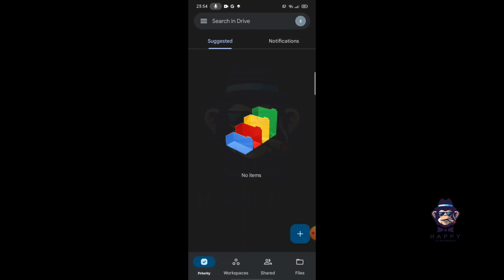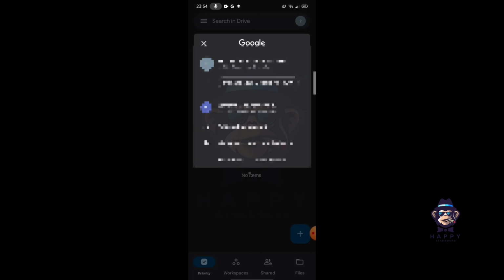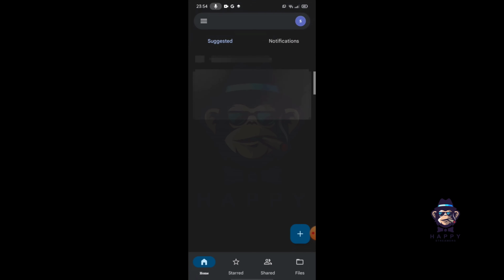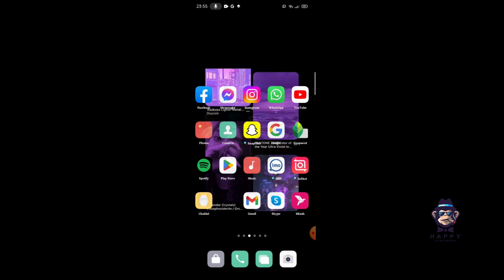How to Open Google Drive on Mobile | Easy Step-by-Step Tutorial 2025 [New Method]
Welcome to our tutorial on how to open Google Drive on your mobile device! In this video, we will walk you through the step-by-step process of accessing your files and documents stored on Google Drive using your smartphone or tablet. Whether you're an Android or iOS user, we've got you covered!

📱 Get ready to unleash the power of Google Drive on your mobile device! Follow our comprehensive guide to access your files, photos, videos, and more with ease. Don't miss out on the convenience of having your important documents right at your fingertips, wherever you go!

⌚Timestamps:
0:00 - Introduction
0:45 - Step 1: Download and Install the Google Drive App
1:30 - Step 2: Sign in to your Google Account
2:15 - Step 3: Navigating the Google Drive Interface
3:05 - Step 4: Uploading Files to Google Drive
4:10 - Step 5: Accessing and Viewing Files
5:15 - Step 6: Sharing Files and Collaborating
6:20 - Conclusion

Don't miss out on the convenience and flexibility of accessing Google Drive on your mobile device. Watch our tutorial now and